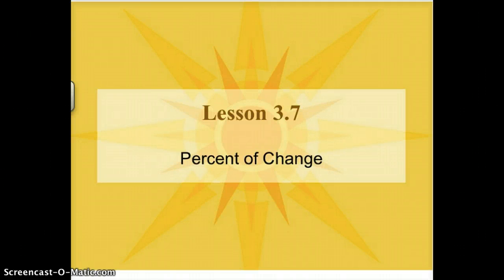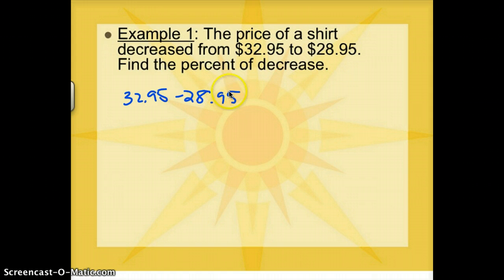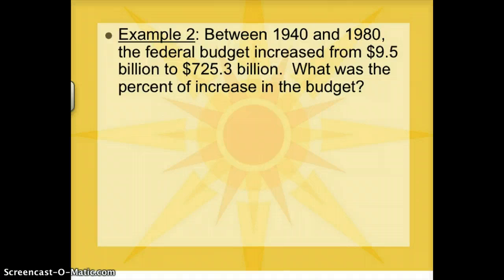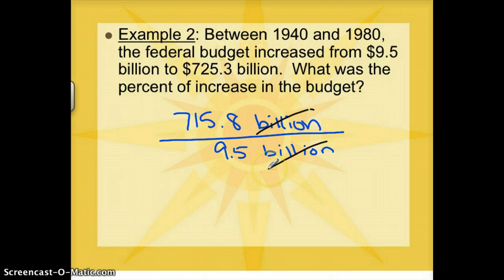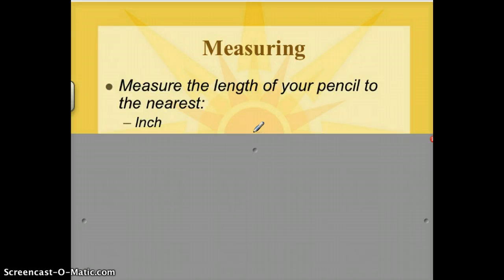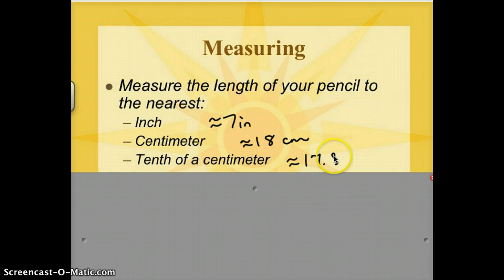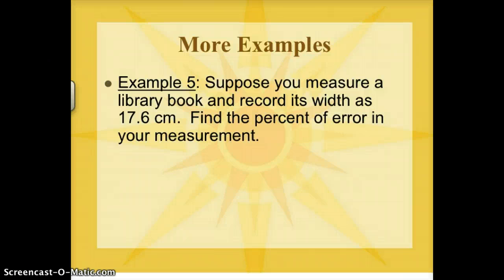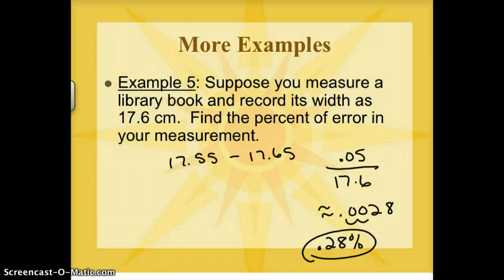Lesson 3.7: Percent of Change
Calculating percent of change and greatest possible error